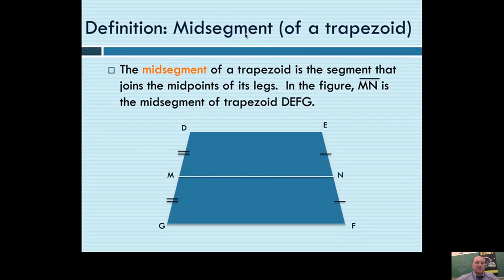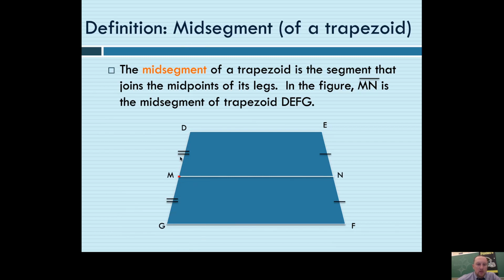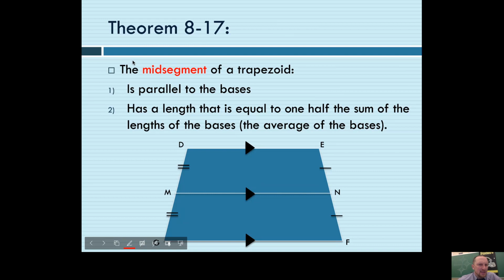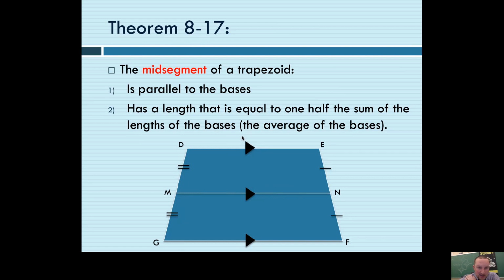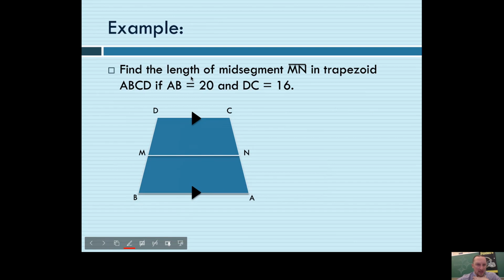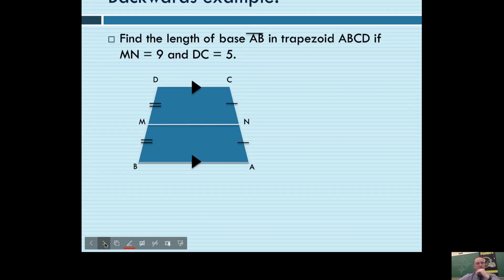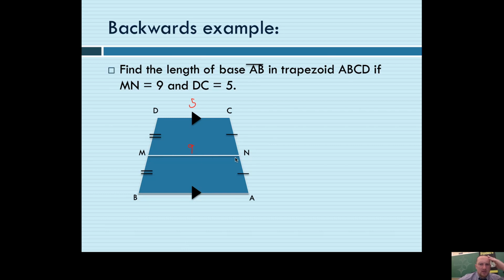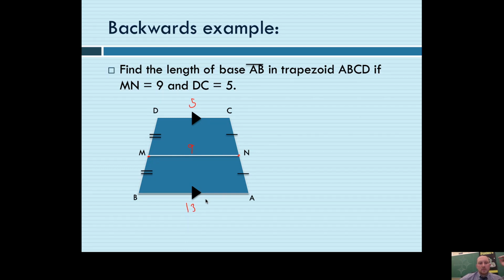Geom8.5.2 Midsegments of Trapezoids